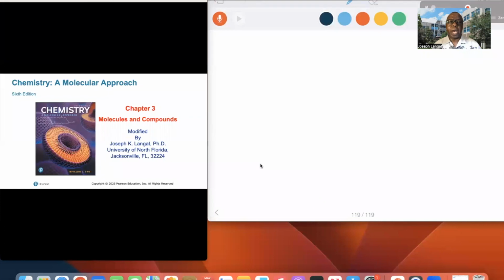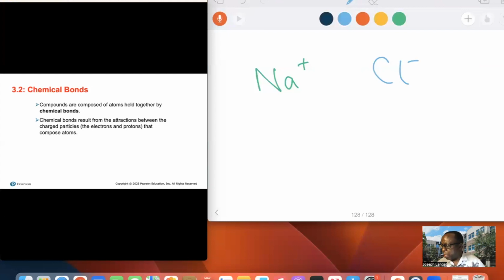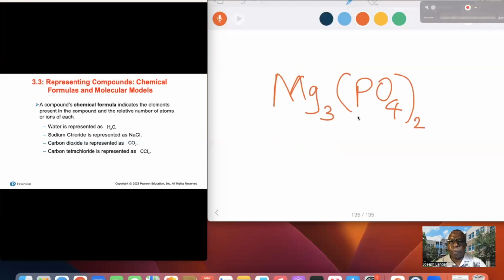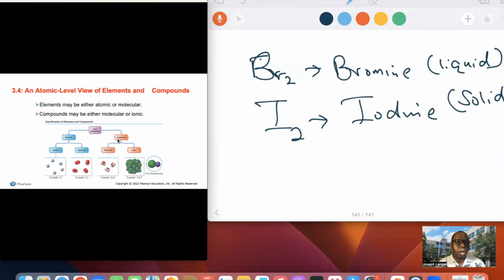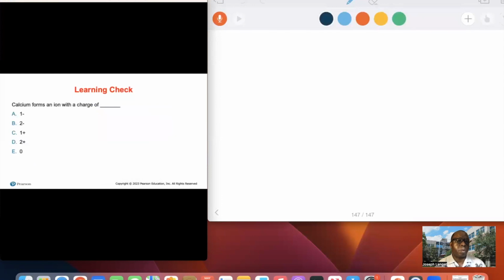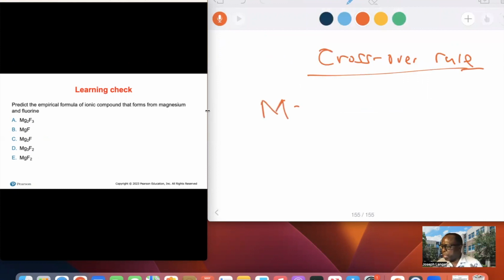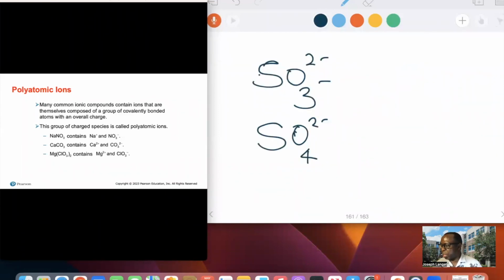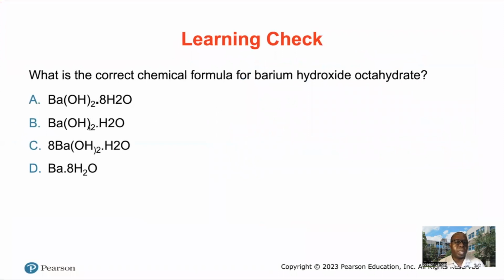Chapter 3 Molecules & Compounds Part A